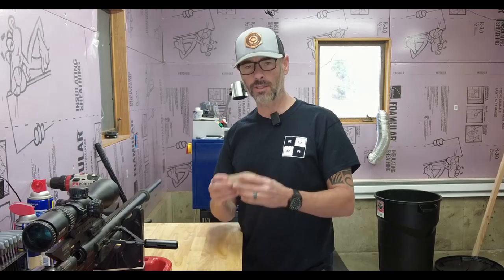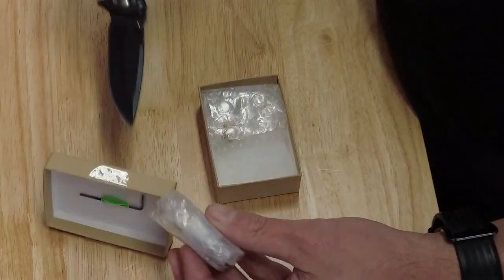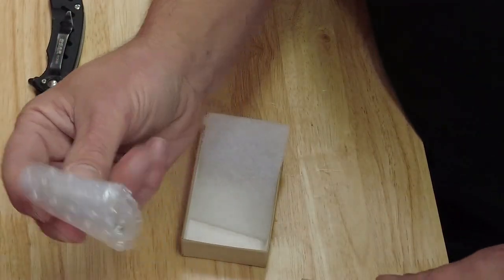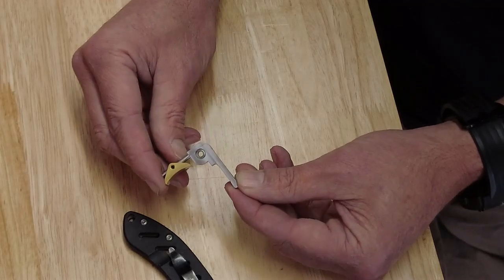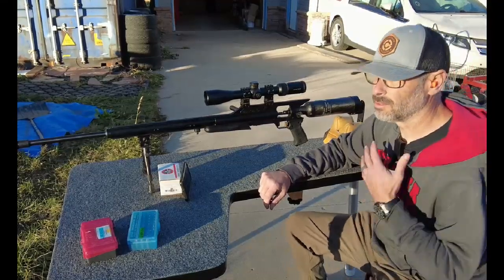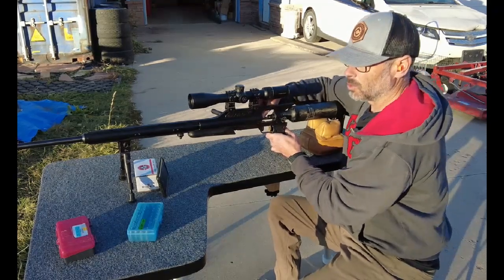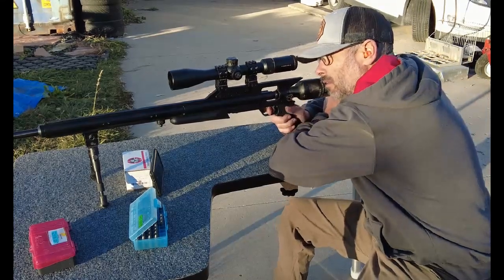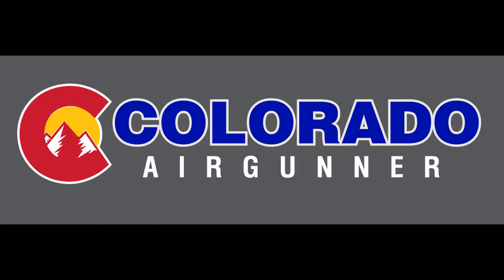Review of the Rocky Mountain Precision Airguns new Airforce airguns trigger upgrade. Texan, condor.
This is a review of the Rocky Mountain Precision Airguns new Airforce airguns trigger upgrade. it replaces the stock airforce trigger with a silky smooth, super crisp, and great looking adjustable trigger.
@rmp_airguns on instagram